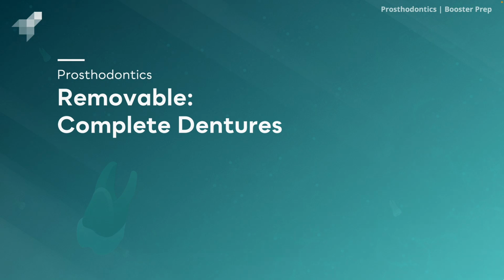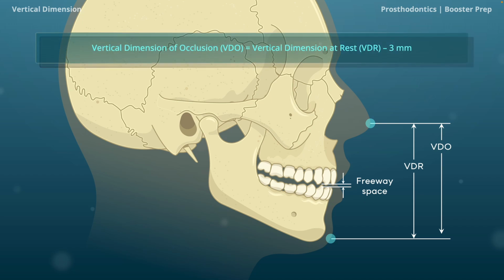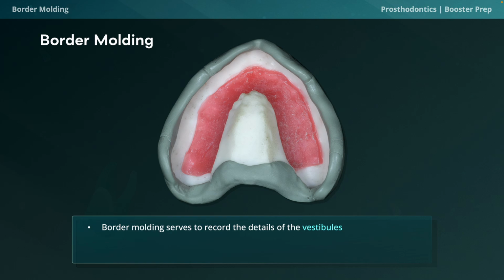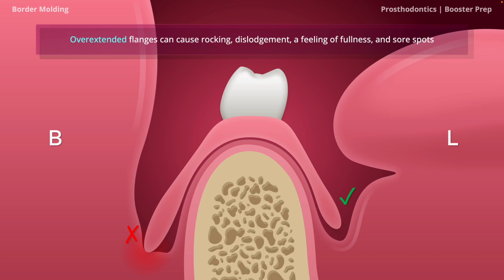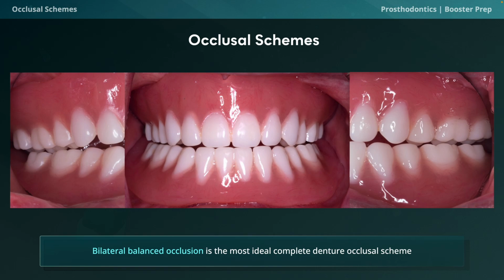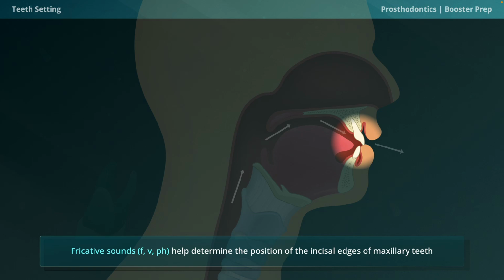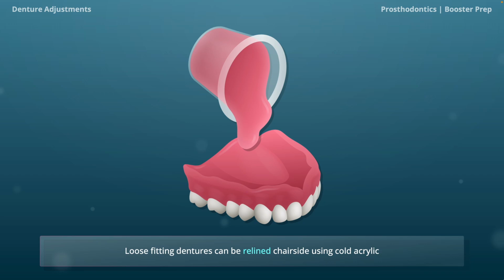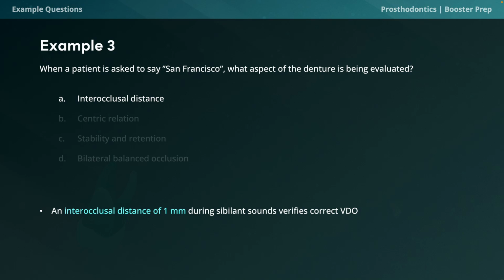Prosthodontics | Removable: Complete Dentures | INBDE, NDEB, ADAT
In this video, we will discuss complete dentures for the INBDE, NDEB, and ADAT exams.

00:00 Introduction
00:12 What Are Complete Dentures?
00:55 Vertical Dimension
01:55 Centric Relation
02:28 Border Molding
03:55 The Effects of Poor Border Molding
05:27 Occlusal Schemes
06:42 Teeth Setting
07:53 Denture Processing
08:42 Denture Adjustments
09:38 Practice Problem #1
09:59 Practice Problem #2
10:34 Practice Problem #3
11:10 Summary